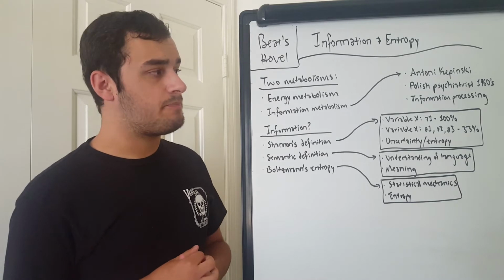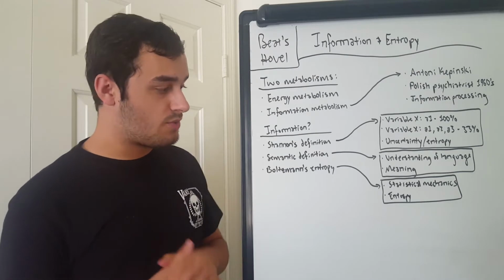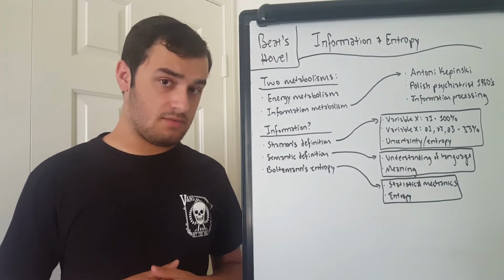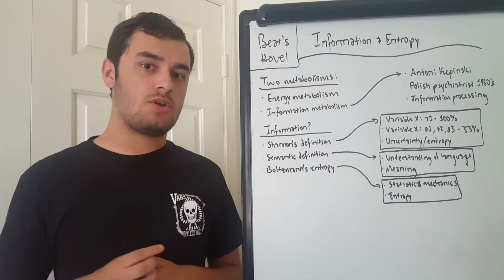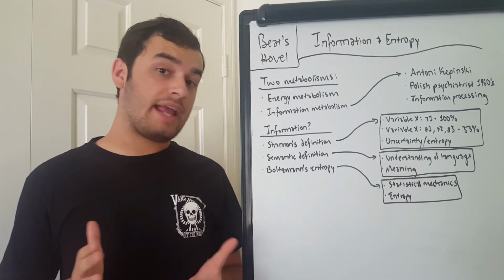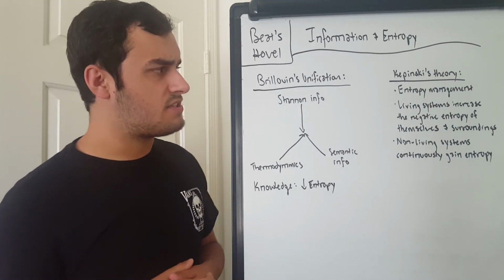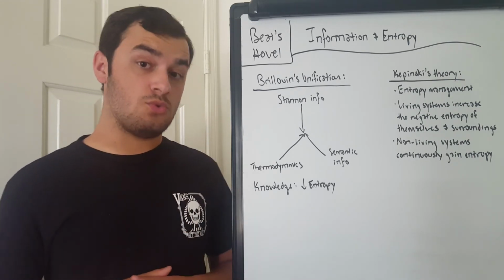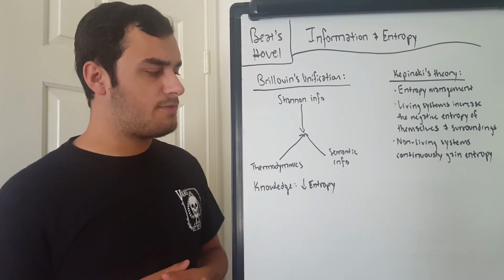Information and Entropy (Socionics)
Hello, all! Welcome to the first lecture in our Information Metabolism series. In this video, I give an introduction to the concept of information, and how it was unified to provide a foundation for the theory of information metabolism.

Further Reading:
(Basic overview of Shannon information)
(The Boltzmann Equation and Second Law of Thermodynamics)
(Leon Brillouin and his concept of "negentropy")